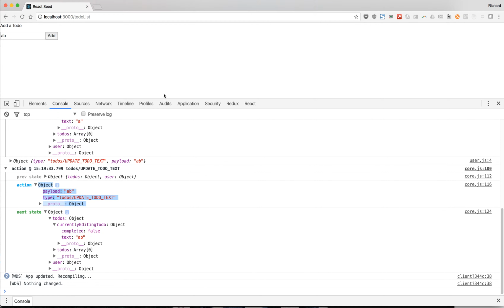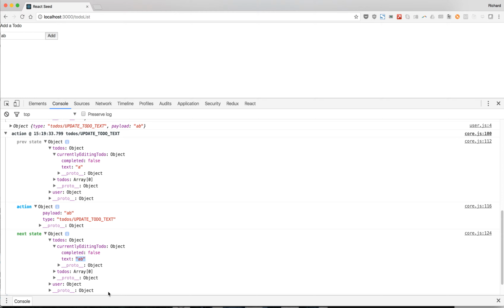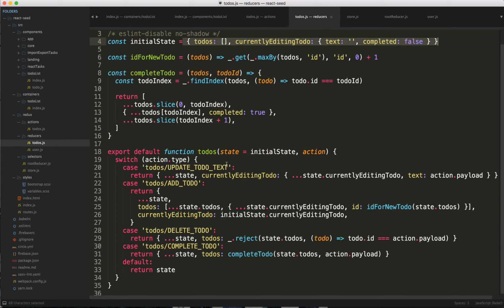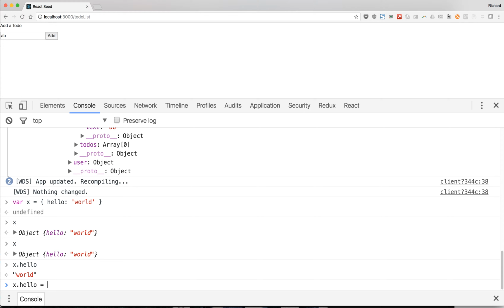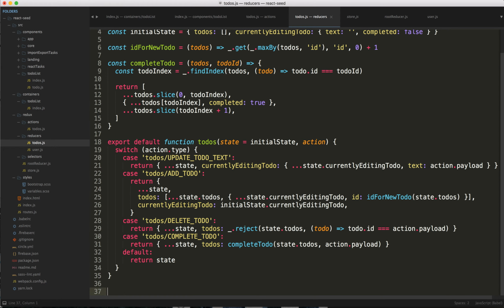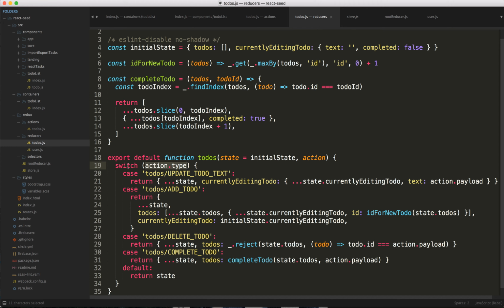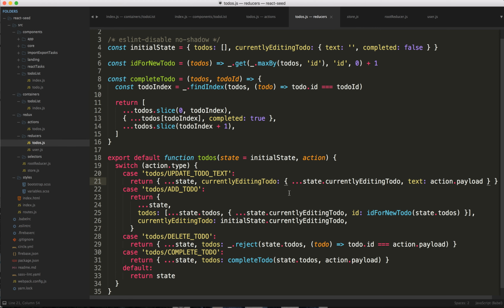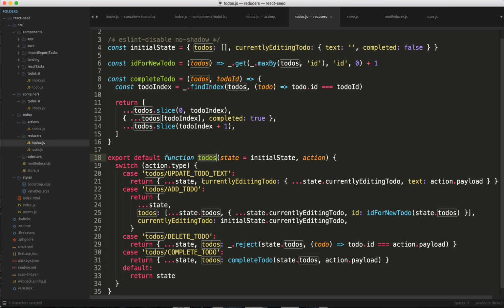Learn Redux Quickly #7 - Reducers